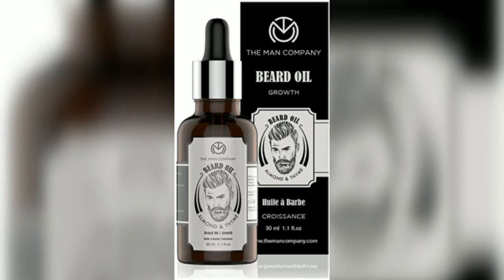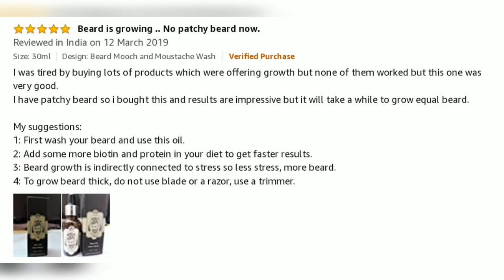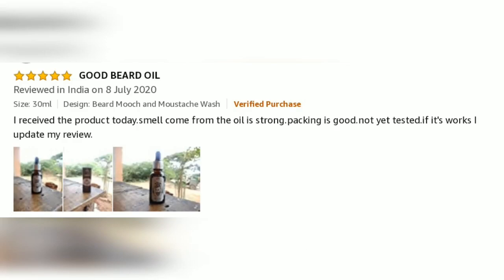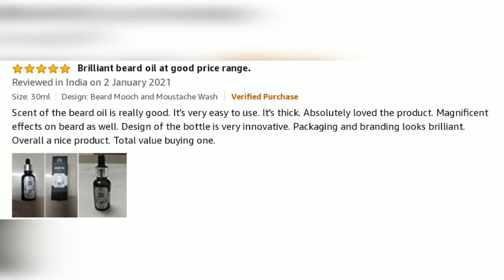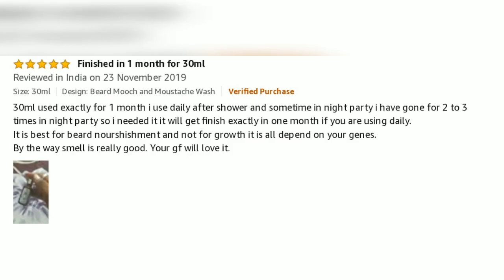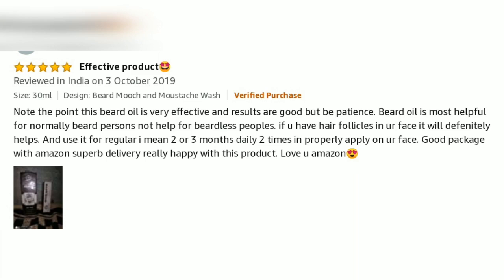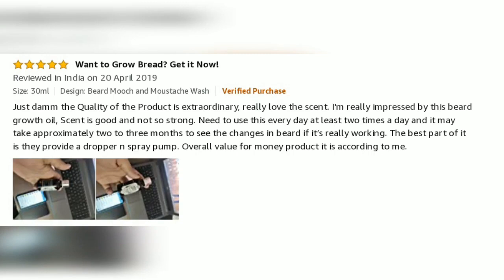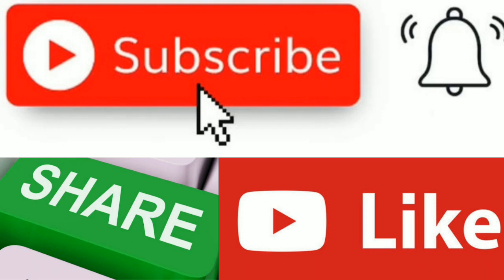The Man Company Beard Growth Oil With Almond & Thyme | Promotes Growth, Nourishment - Reviews